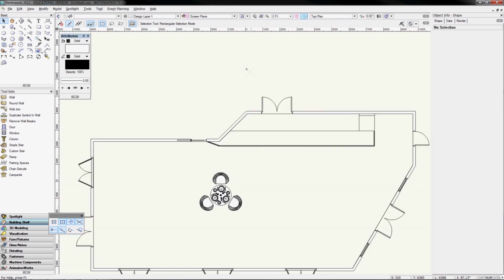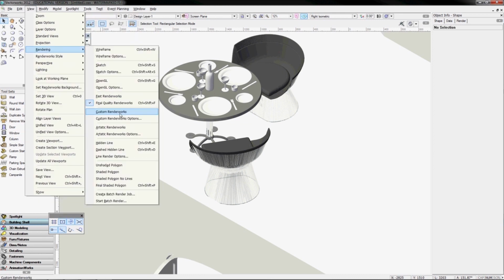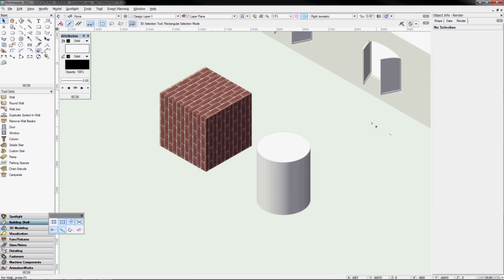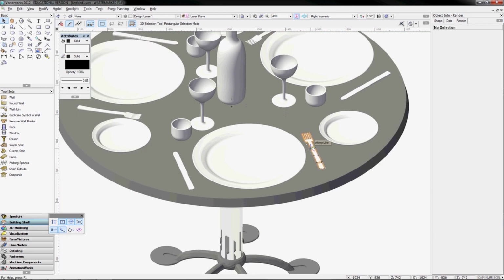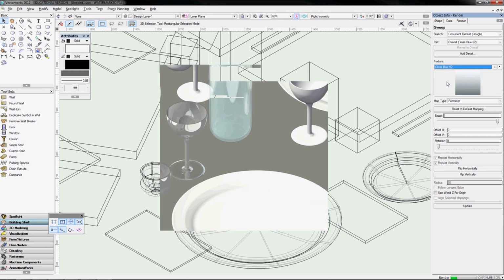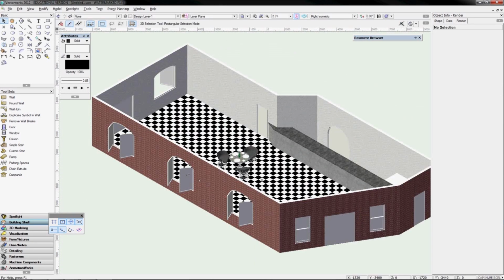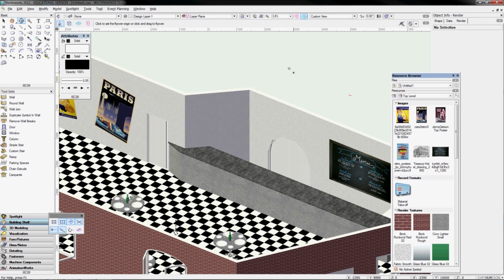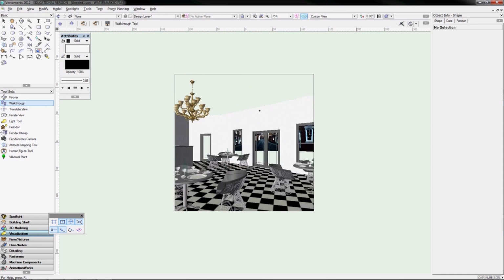Vectorworks 2B - Lesson 5A (Rendering and Textures)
In this lesson we look at the use of Rendering and Textures on a little example project.